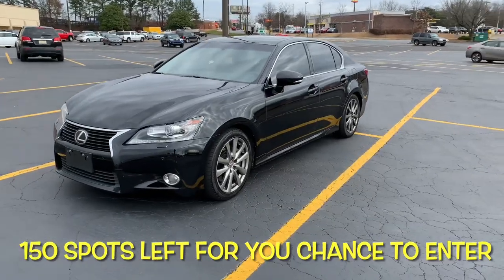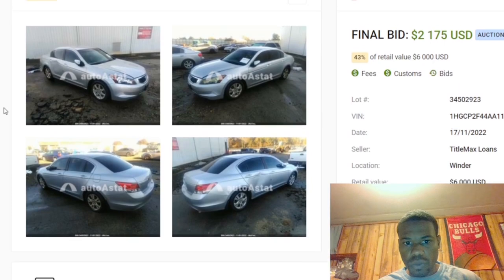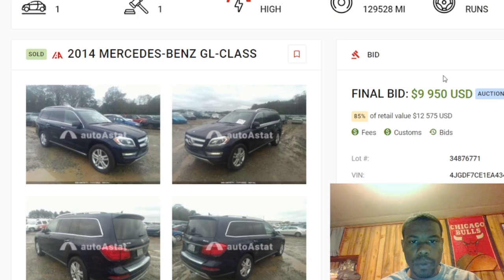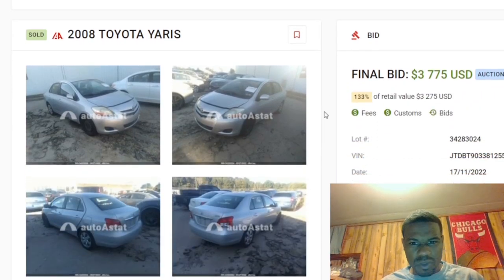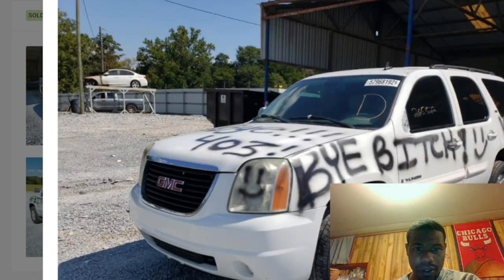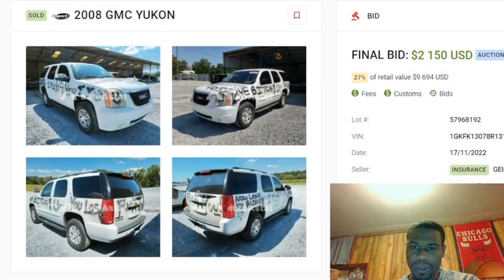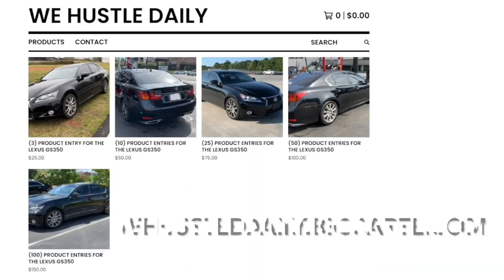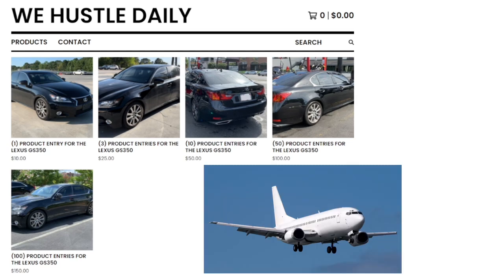THE 1973 CHEVROLET CAPRICE SOLD AT THE INSURANCE AUCTION FOR $26,000!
Use Autoastat To See Vehicle Auction History & What Cars Are Selling For ➡️

In Today's Video I Found The Cleanest Custom Painted 1973 Chevrolet Caprice At The Insurance Auto Auctions!